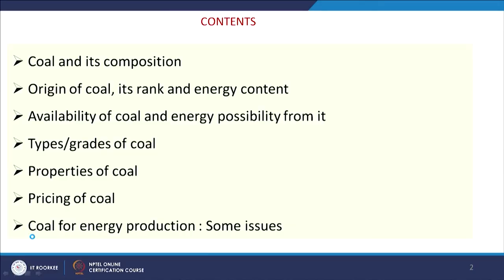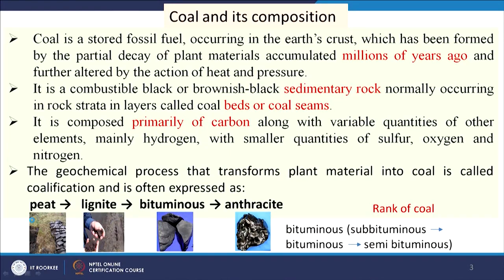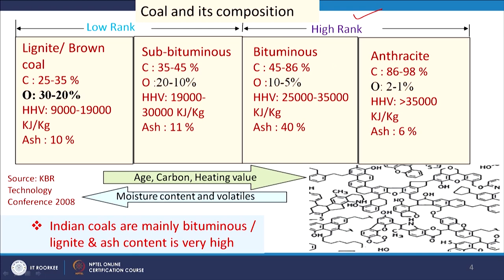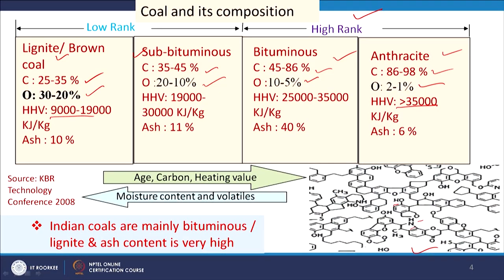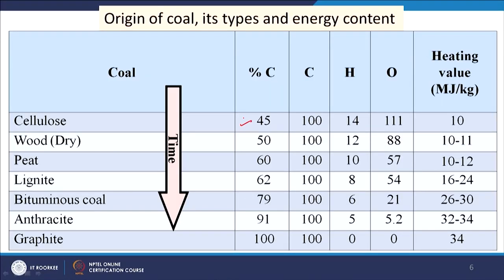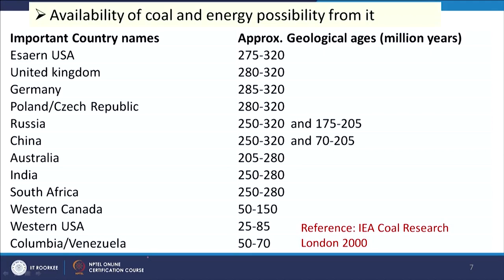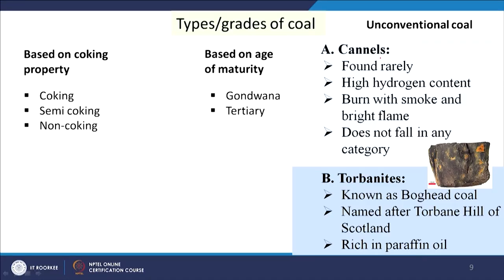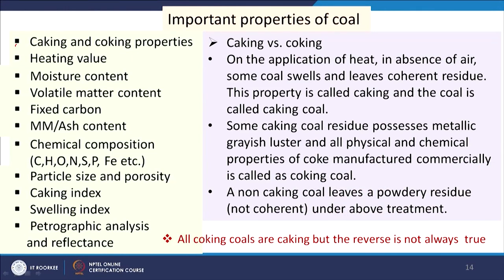Coal As a Source Of Energy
Coal and its composition
Types/grades of coal
Properties of coal
Pricing of coal
Coal for energy production : Some issues

1. The translated content of this course is available in regional languages.

2. Regional language subtitles available for this course
To watch the subtitles in regional language:
1. Click on the lecture under Course Details.
2. Play the video.
3. Now click on the Settings icon and a list of features will display
4. From that select the option Subtitles/CC.
5. Now select the Language from the available languages to read the subtitle in the regional language.